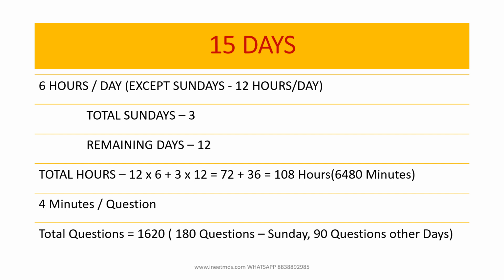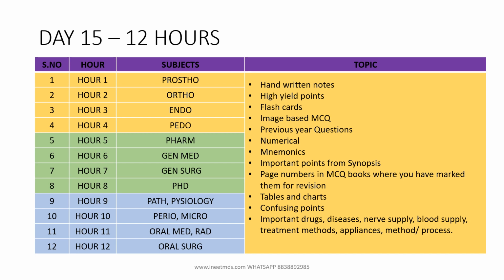15 DAYS STUDY TIMETABLE 2022 | NEETMDS EXAM PREPARATION | DENTAL PG PREP STUDY PLAN